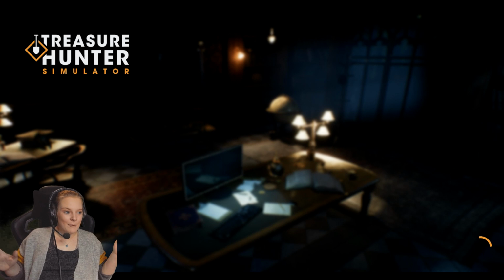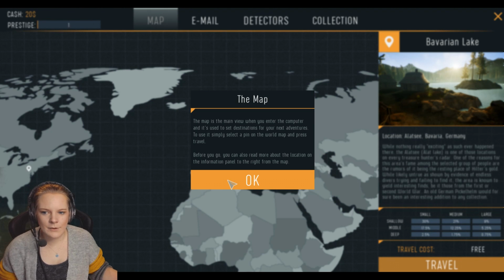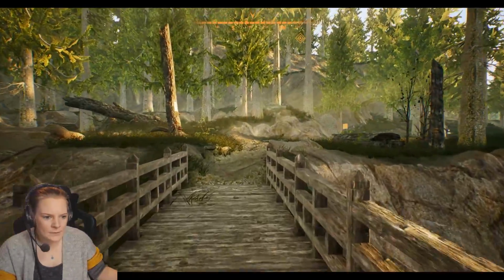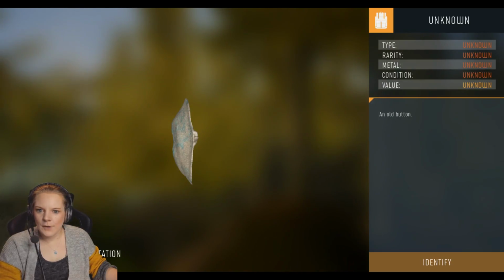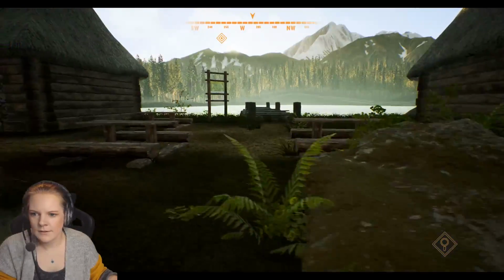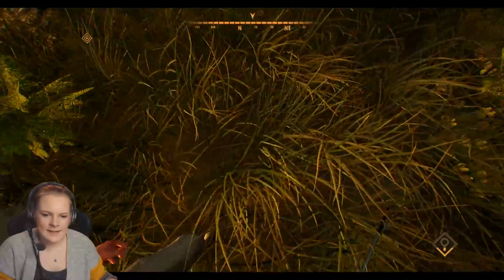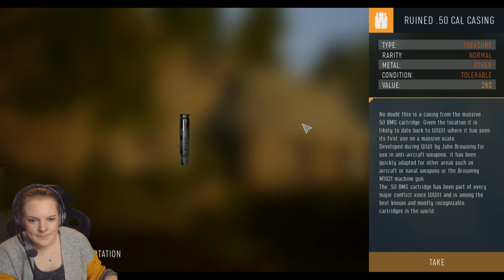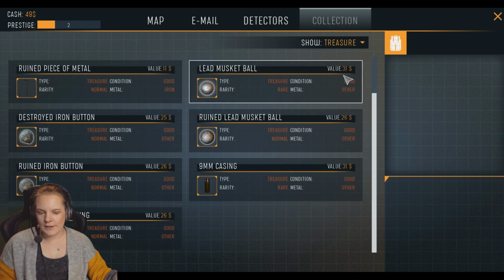HIDDEN GOLD?! - Treasure Hunter Simulator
TreasureHunterSimulator ANYONE WANT A NAIL?!
Game code provided by developers via Keymailer.

♥ LINKS! ♥